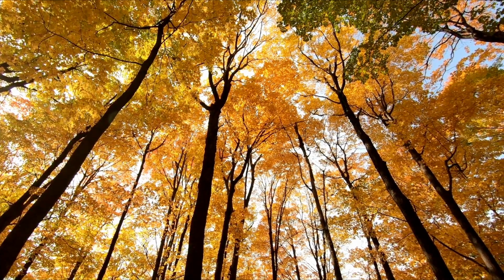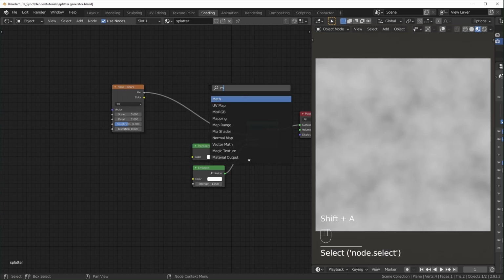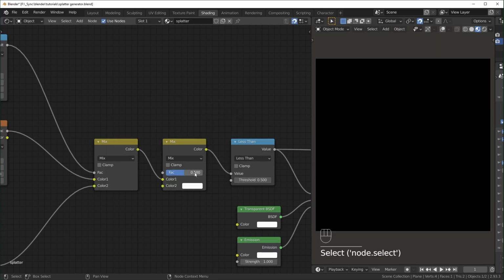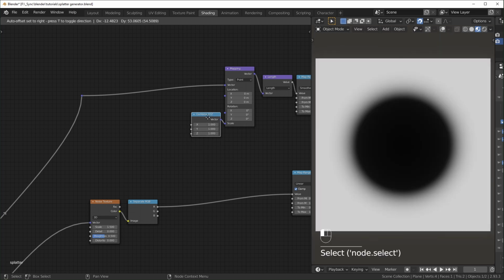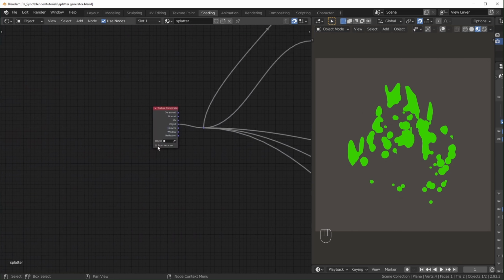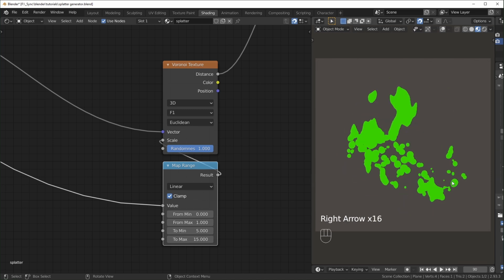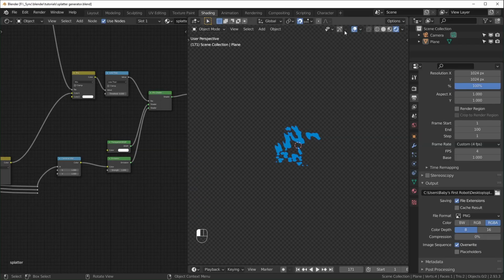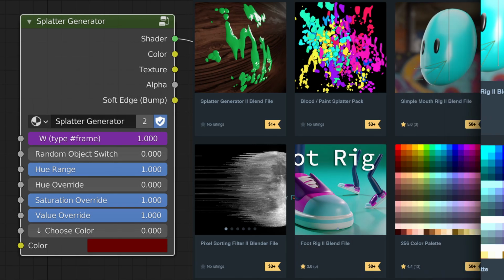Splatter Texture Generator || Blender 2.93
Intro 0:00
Summary 0:28
Scene Setup 1:07
Basic Textures 2:16
Circle Mask 6:35
Noise Distortion 9:37
Random Value 13:03
Random Range 15:35
Random Color 17:03
Export Textures 18:18
Random Per Object 19:47
Principled Shader 20:57
Outro 23:11

GPU: EVGA GeForce RTX 2070 SUPER
CPU: AMD Ryzen 9 3900X
Motherboard: Asus PRIME X570-PRO
Memory: Team T-FORCE VULCAN Z 64 GB (2 x 32 GB) DDR4-3200
Monitor: LG 25UM58-P 25.0" 2560x1080 60 Hz
Drawing Tablet: XP-PEN Artist 15.6Pro
Mouse: Logitec MX Master 3s
Keyboard: Redragon K580 VATA
Speakers: Mackie CR3-X
Headphones: Beyerdynamic DT 700 Pro X
Microphone: Beyerdynamic M70 Pro X
Audio Interface: Universal Audio Volt 2